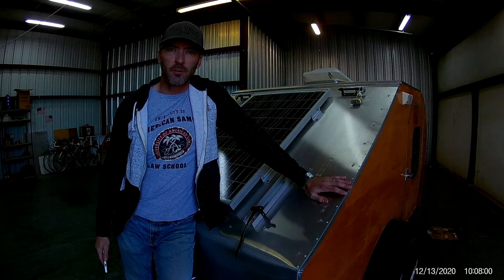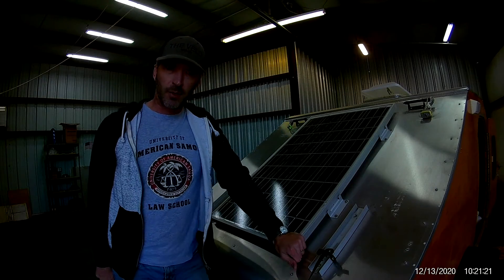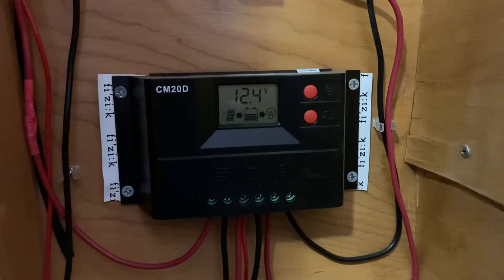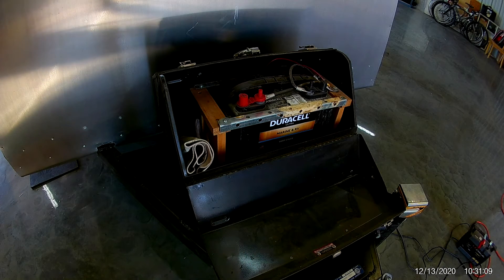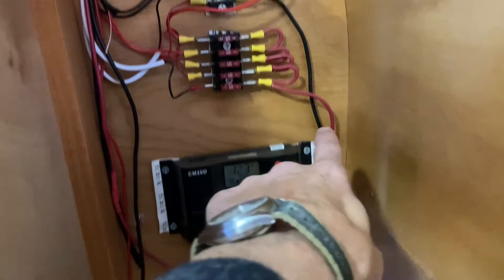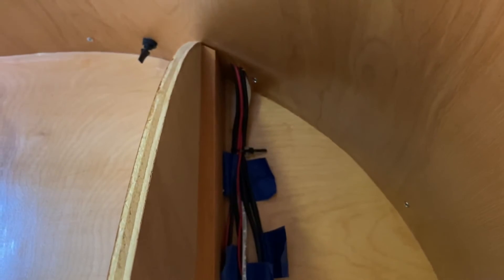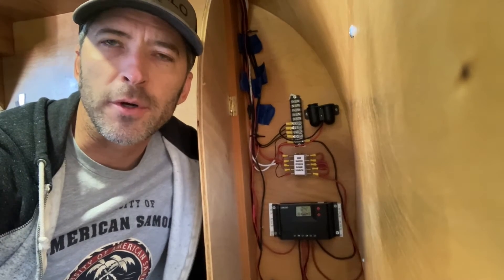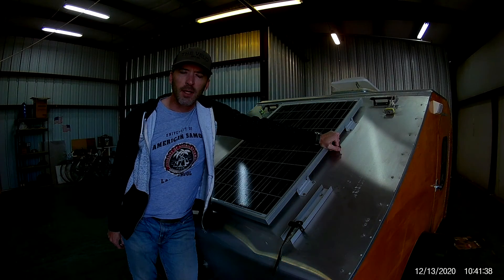Bicycle Benroy Solar and Electrical System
The solar and electrical system setup in my Bicycle Benroy trailer for off-the-grid adventures

Renogy 100W Solar Panel
All power 20A Solar Charger
Renogy Solar Panel Mount Brackets
Ceiling Lights
Porch light
USB Plug Mount
Solar Panel Connectors MC4
Fuse Block
Minibus Negative Terminal Bus
10 AWG Electrical Wire
16 AWG Electrical Wire
Wire Connectors
Stereo Radio
Ceiling Vent Fan

Cost for solar system described:

Solar Panel— $103
Charge Controller — $18
Panel Mount Bkts — $11
Ceiling Lights — $23
Porch Light — $9
USB Plug Block — $28
Panel Wire MC4 Conx — $12
Fuse Block — $14
Neg Terminal Bus — $17
10 AWG Wire — $40
16 AWG Rire — $32
Wire Connectors Kit — $12
75Ah Marine Battery — $140
Stereo — $33
Speakers — $39
Ceiling Vent Fan — $33

Total for basic solar setup: $385
Extras (Lights, Sound, USBs): $165